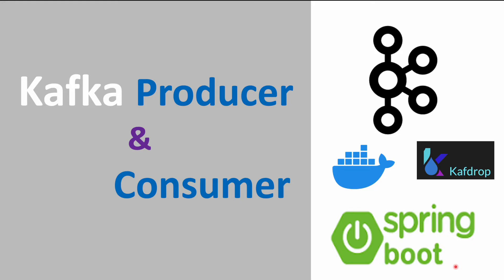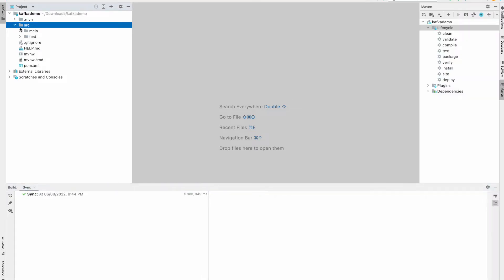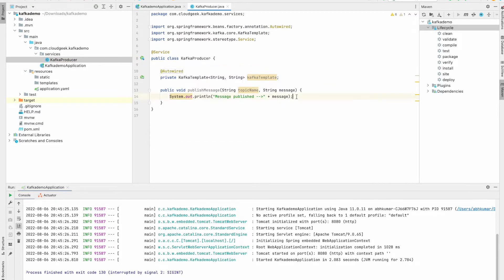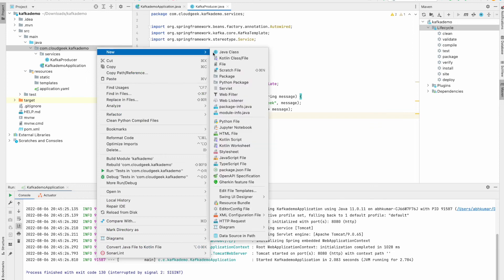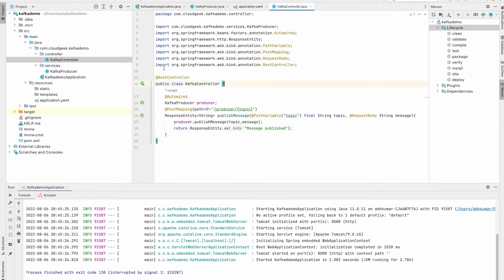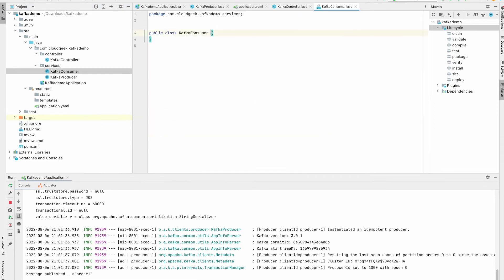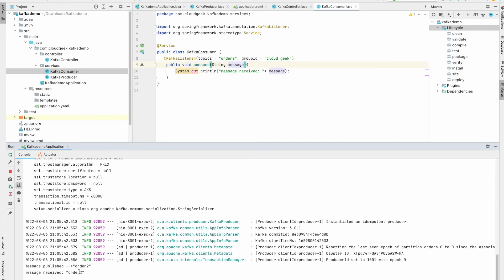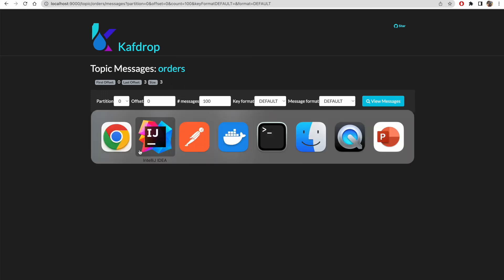Run Kafka & Zookeeper using Docker | Kafdrop | Springboot| Docker Compose | Part-4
In this video we will learn how to create kafka producer and kafka consumer in springboot.